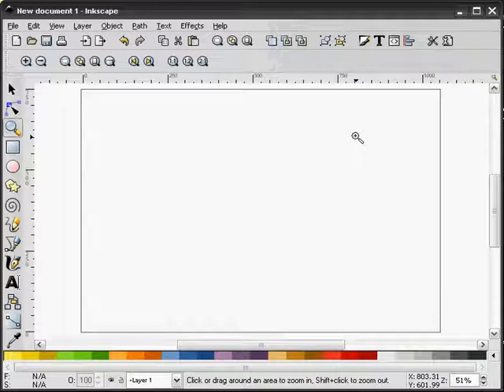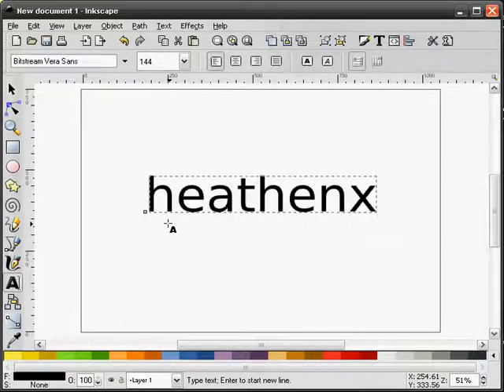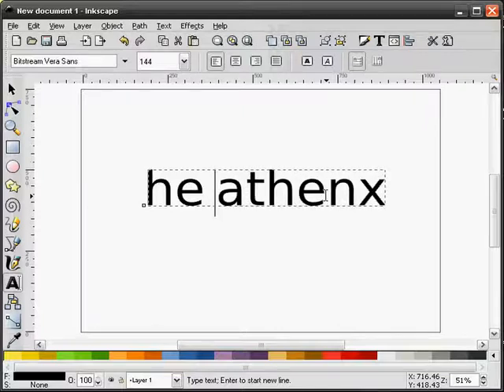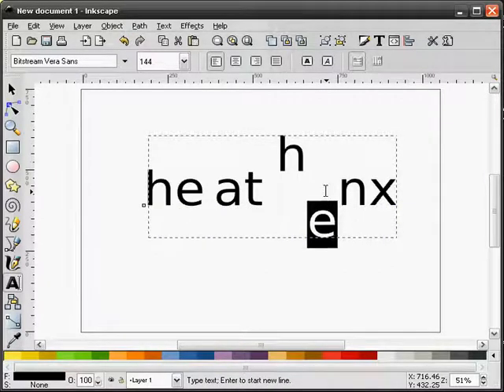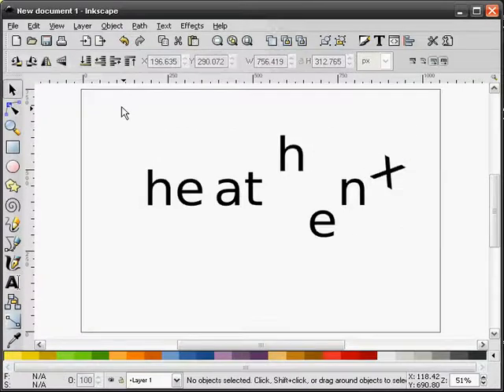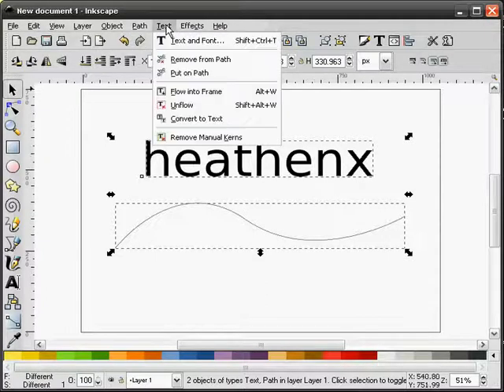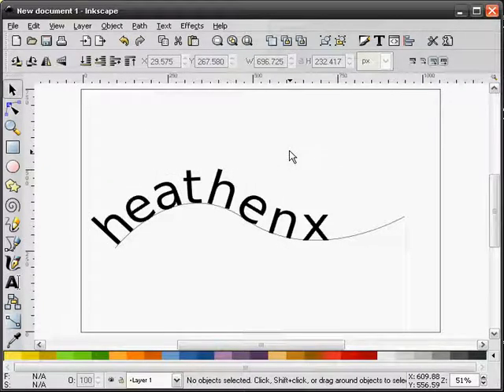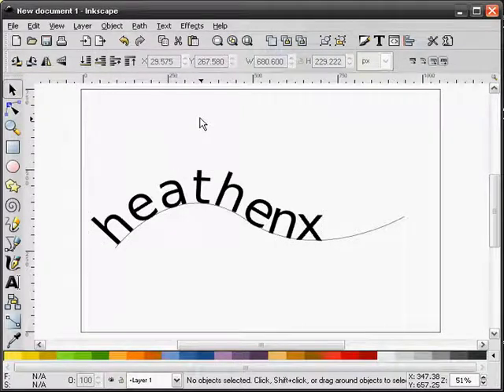heathenX Inkscape Tutorials: episode 012 - Manual text kerning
Note: In this video the mention of the "bracket key" refers to the "[" and "]" keys (square brackets).